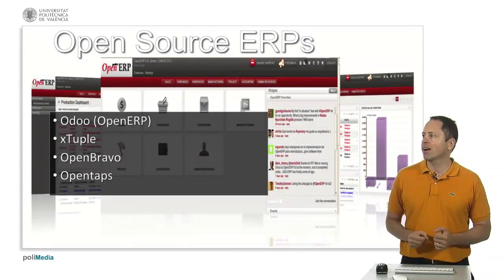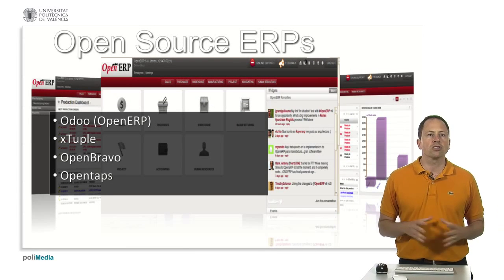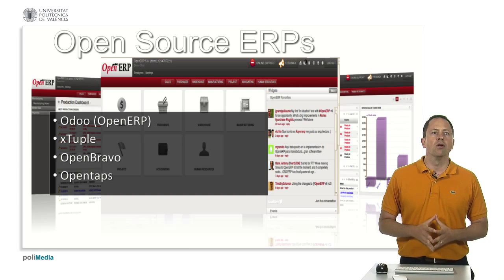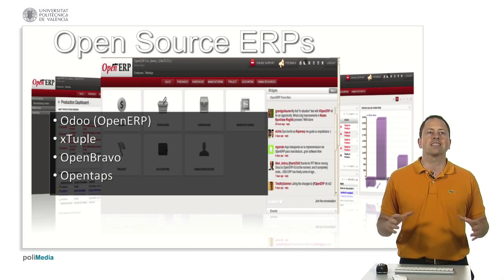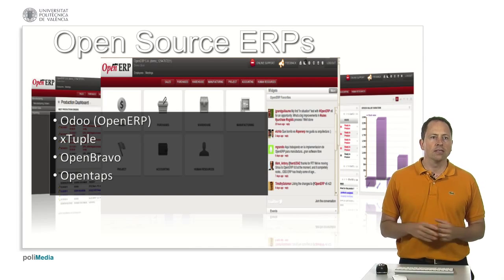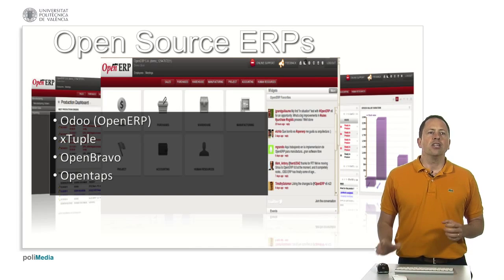Enterprise Resource Planning (ERP)| UPV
Título: Enterprise Resource Planning (ERP)

Descripción automática: In this video, the presenter discusses different types of Enterprise Resource Planning (ERP) systems, which are comprehensive business management software suites designed to integrate various departments, such as finance, accounting, human resources, manufacturing, and shipping, into a single, efficient system. The ERP systems are described as modular, allowing businesses to tailor the software to their specific needs by adding or removing modules.

The video highlights the benefits of ERP systems, including improved business decision-making, reduced operational costs, and enhanced efficiency, particularly in delivering products on time and managing purchases and inventory. Several examples of ERP systems are provided, including solutions for large companies as well as options for smaller businesses.

Furthermore, the video explains the availability of ERP systems in the cloud, which do not require on-premises installation, and open-source ERP options like Openerp, Odoo, Dolibarr, Tryton, and Openbravo. However, it is mentioned that utilizing open-source ERP systems usually involves engaging a consulting firm for the analysis, deployment, and maintenance of the system, as well as for ongoing support, which may incur costs despite the software itself being free.

coumputer science # office # enterprise systems # erp # computer science